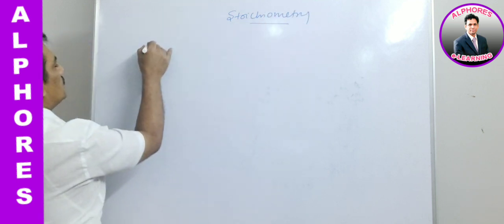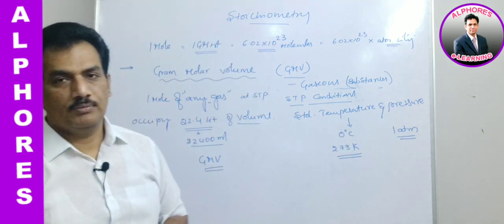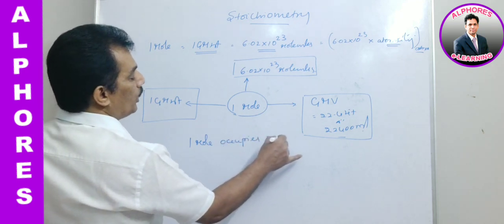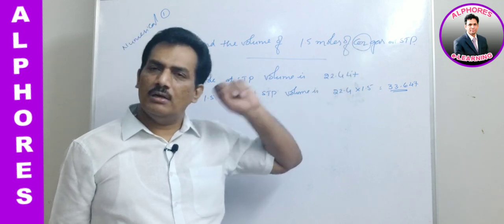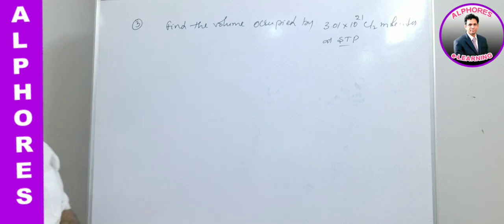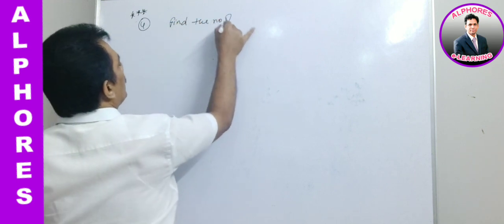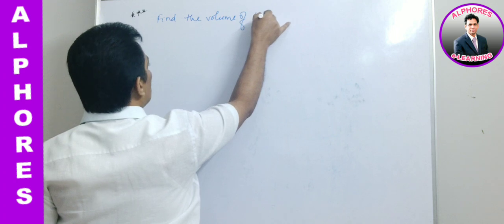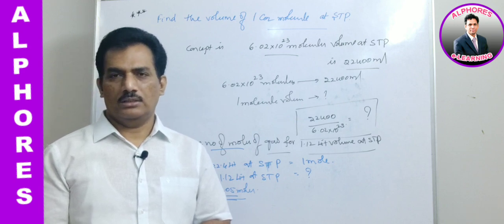NEET | CHEMISTRY | CLASS XI | SESSION 7